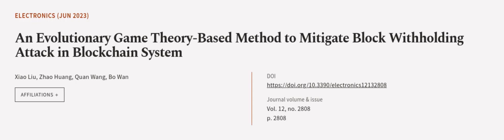An Evolutionary Game Theory-Based Method to Mitigate Block Withholding Attack in Bloc... | RTCL.TV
### Keywords ###

### Article Attribution ###
Title: An Evolutionary Game Theory-Based Method to Mitigate Block Withholding Attack in Blockchain System
Authors: Xiao Liu, Zhao Huang, Quan Wang ,and Bo Wan
Publisher: MDPI AG
DOI: 10.3390/electronics12132808

### Video Timestamps ###
0:00:00 - Summary
0:00:56 - Title
0:01:02 - Outro
0:01:06 - End